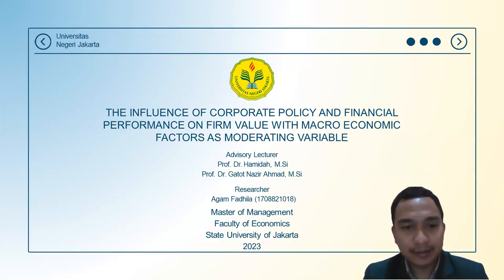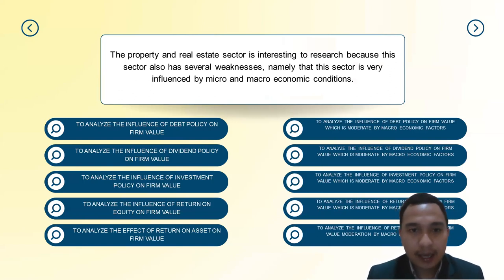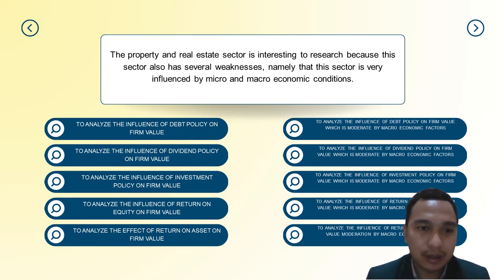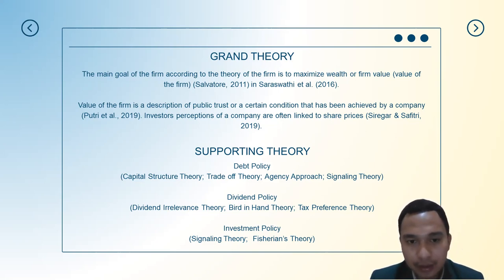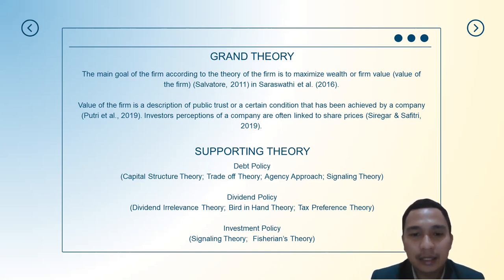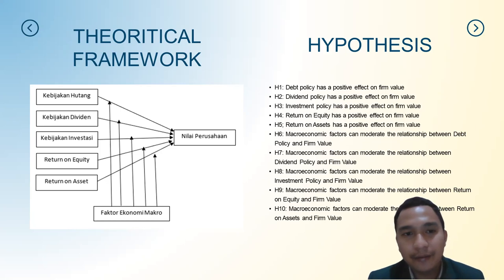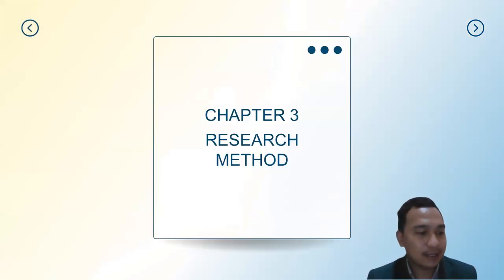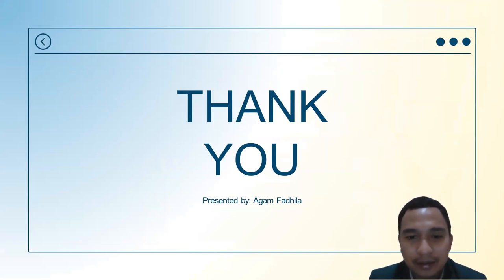THESIS PROPOSAL SEMINAR - AGAM FADHILA - MASTER OF MANAGEMENT FE UNJ (English)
This video was made to fulfill the requirements for the Thesis Proposal Seminar in the name of Agam Fadhila (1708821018) at the Master of Management, Faculty of Economics, State University of Jakarta. This video was made in English version.